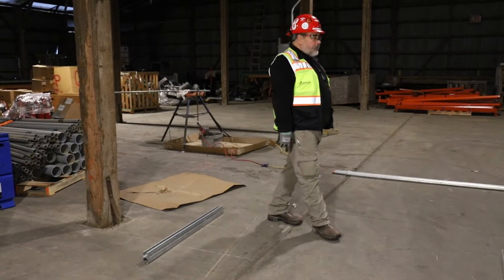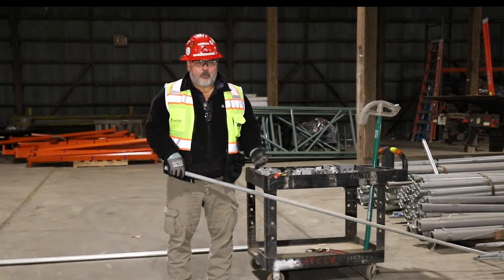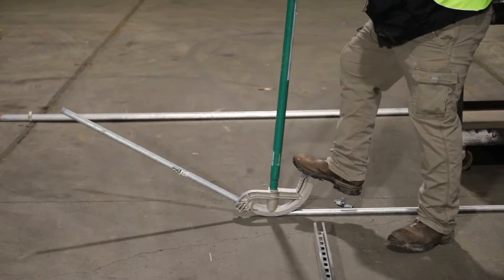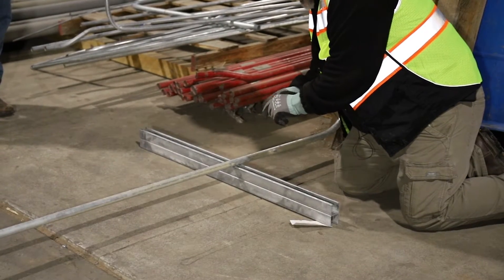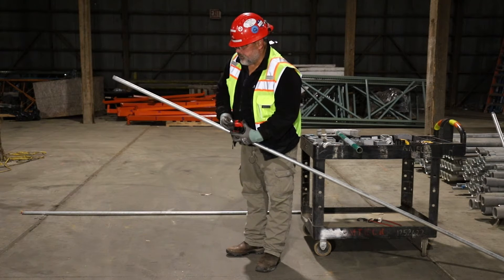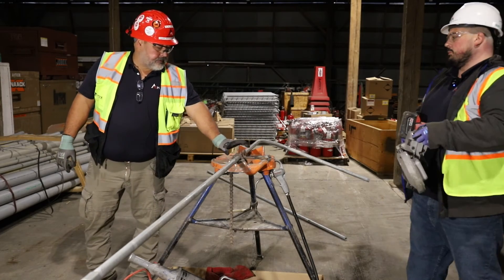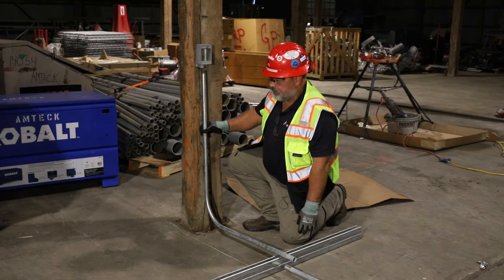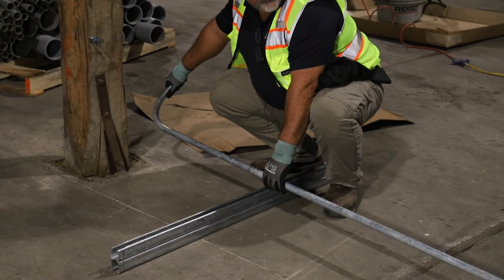How To Bend and Thread Rigid Conduit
Jon Dougherty, our Education Director, walks us through bending rigid conduit and how to properly thread a pipe using a power pony.

Jon is one of the most licensed electricians in the United States, and we are proud to have him.